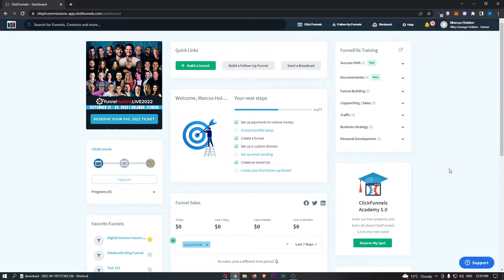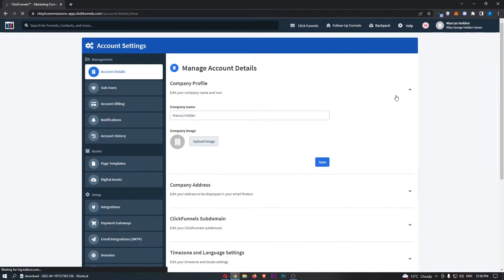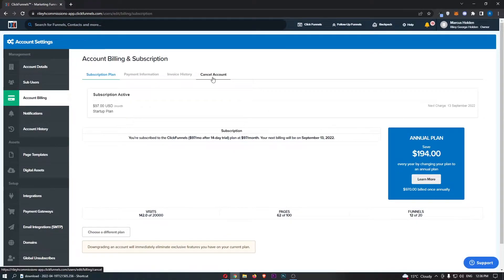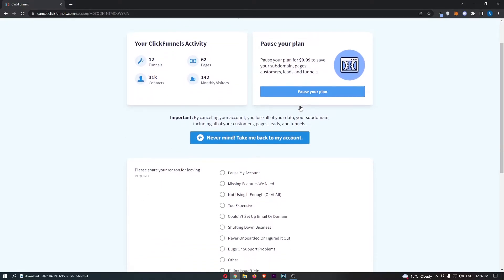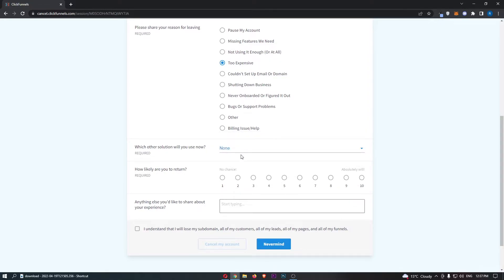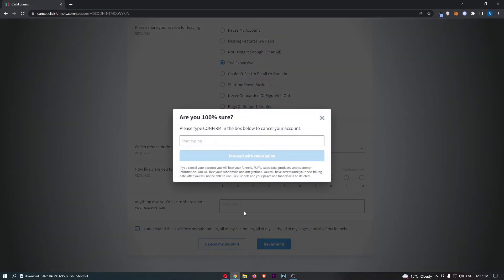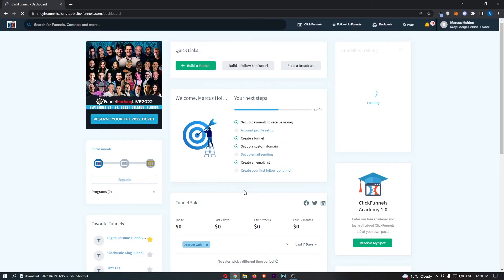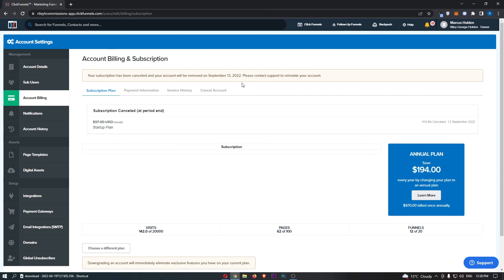How To Cancel ClickFunnels Account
In this tutorial I will show you How To Cancel ClickFunnels Account